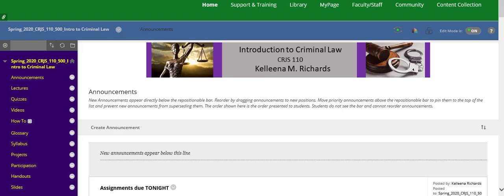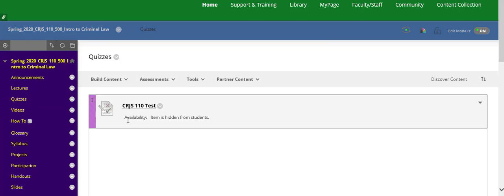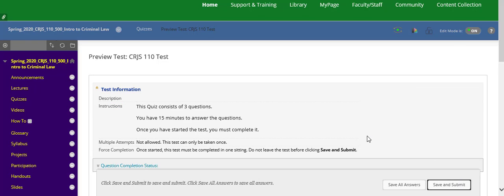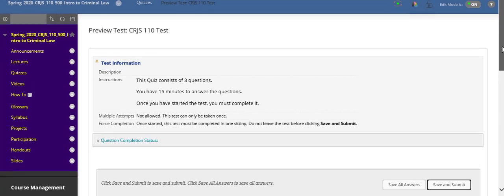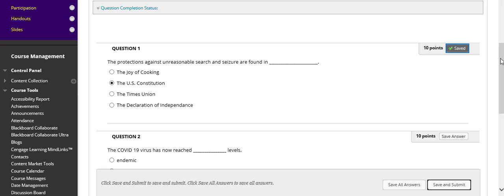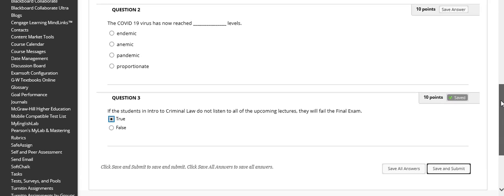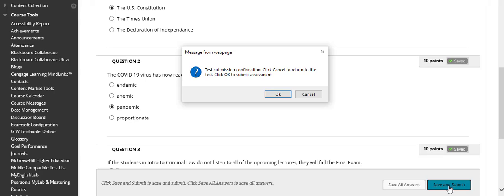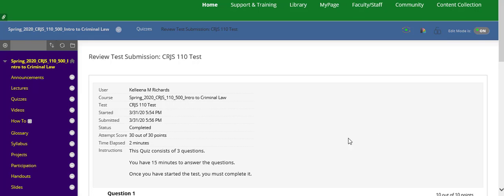CRJS 110 How to Take a Quiz in Bb